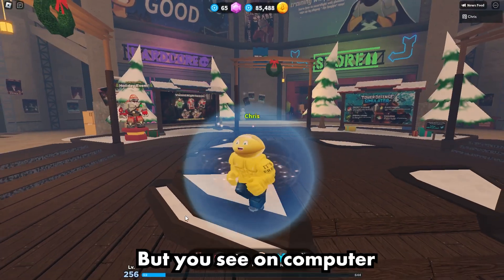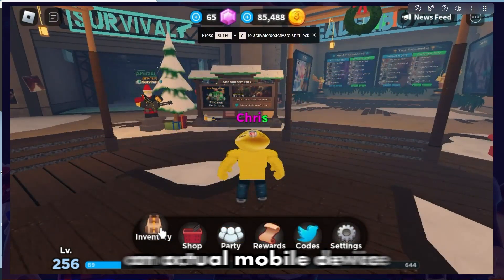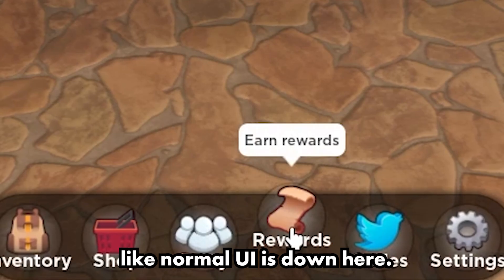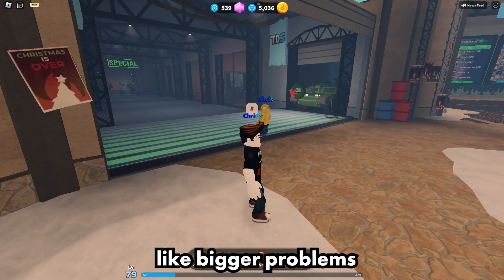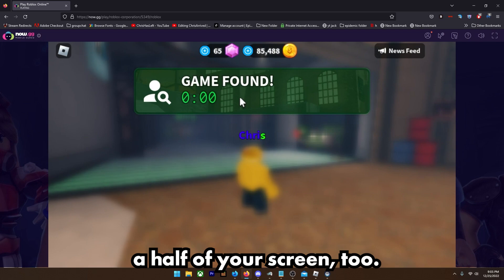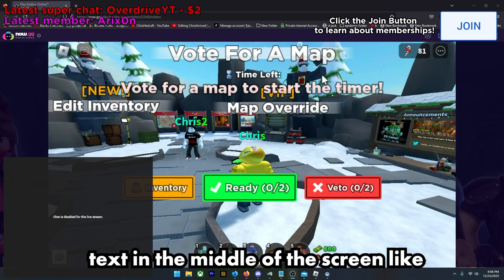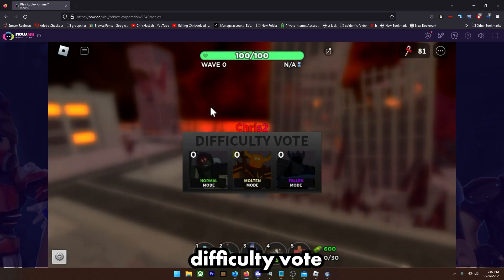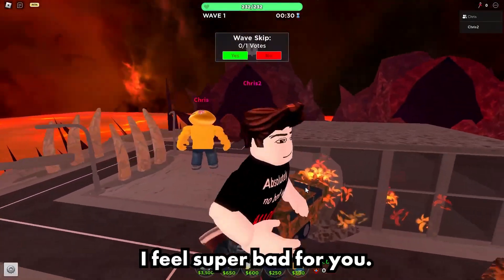Roblox TDS on MOBILE is a NIGHTMARE...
🎥 In Today's Roblox Tower Defense Simulator Video: I complain and rant about Roblox TDS being SUPER hard to play on using a mobile device, ESPECIALLY OLD ONES.. I also talk about ingame gui and more! This "glitch" happened when TDS released their new Christmas/Revamp update that also brought a new code.

🎮 Game: Roblox Tower Defense Simulator (TDS)
🕴️Made by Paradoxum Games.
📕 Title of Today's Video: "Roblox TDS on MOBILE is a NIGHTMARE..."
The title is not or anything related to WikiaColors/WikiaColours, JustHarrison, Zinister, John Roblox,  PooperDuckie, Epic or Eggrypted.

Recommended Videos:

🟨This video was made on the platform Roblox.
🟥 ROBLOX is an online virtual playground and workshop, where kids of all ages can safely interact, create, have fun, and learn. It’s unique in that practically everything on ROBLOX is designed and constructed by members of the community. ROBLOX is designed for 8 to 18-year-olds, but it is open to people of all ages. Each player starts by choosing an avatar and giving it an identity. They can then explore ROBLOX — interacting with others by chatting, playing games, or collaborating on creative project. By participating and by building cool stuff, ROBLOX members can earn specialty badges as well as ROBLOX dollars (“ROBUX”). In turn, they can shop the online catalog to purchase avatar clothing and accessories as well as premium building materials, interactive components, and working mechanisms.

Roblox TDS on MOBILE is a NIGHTMARE... - Thanks for going through my description lol

 Roblox TDS Codes, Roblox TDS Event, Roblox TDS Update, Roblox Tower Defense SImulator Codes, Roblox Tower Defense Simulator Event, Roblox Tower Defense Simulator Update